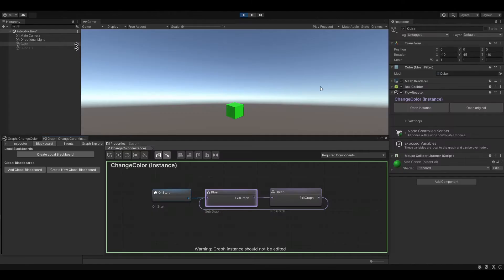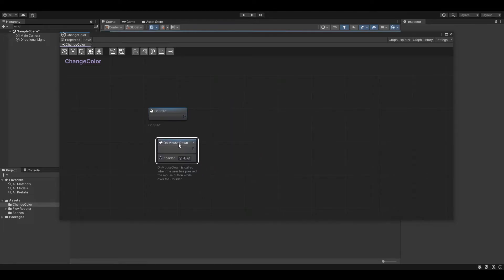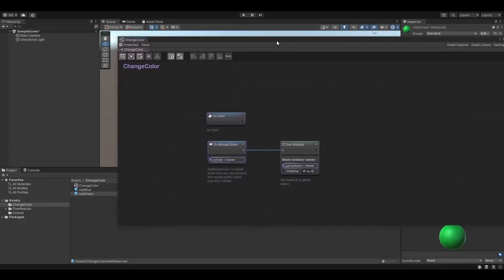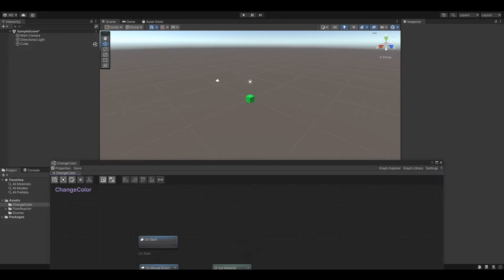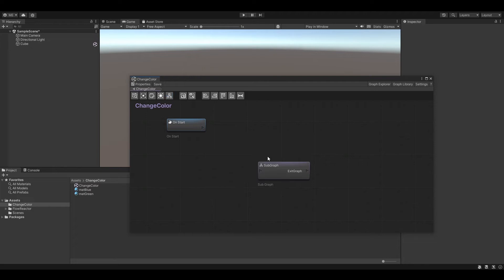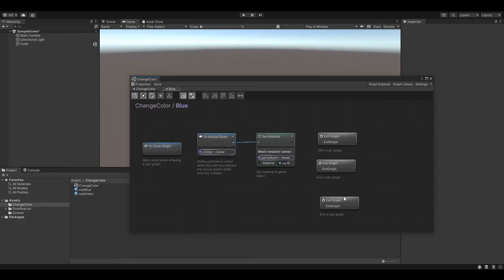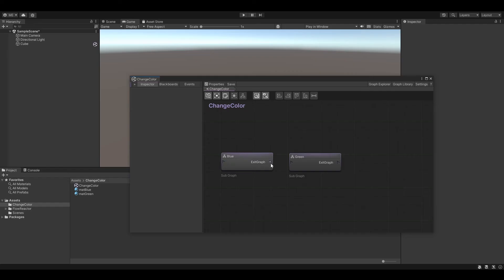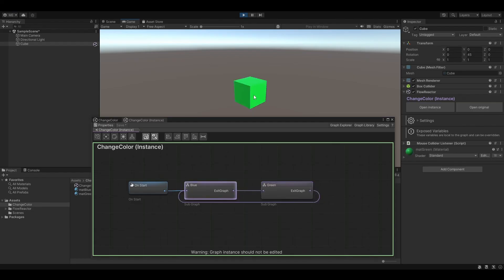FlowReactor - Introduction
Learn the basic concept and workflow of FlowReactor with this introduction video.

00:00 Introduction
00:15 Create Graph
01:15 Scene Setup
02:25 Sub-Graphs Introduction
03:00  Create Sub-Graphs
05:05 Run Graph